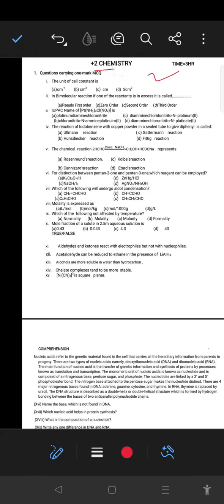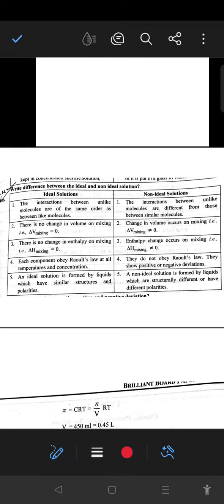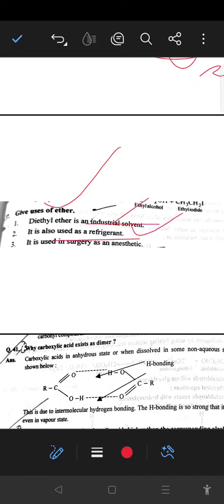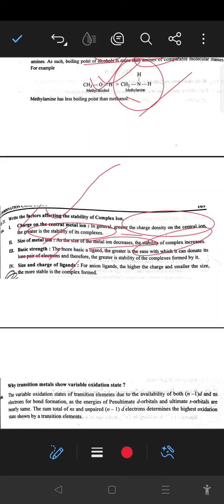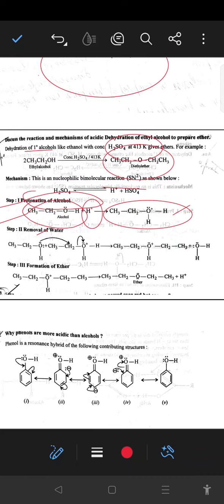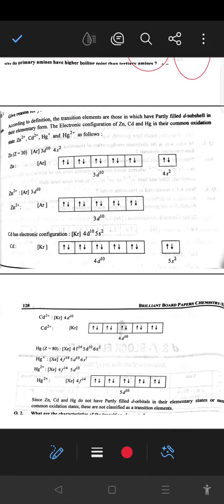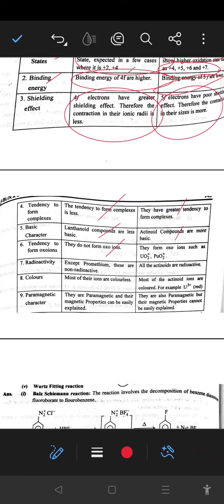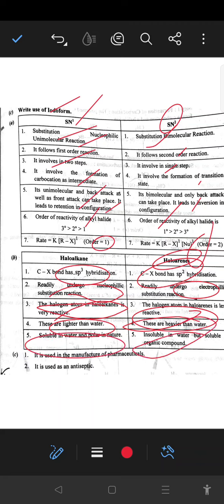PSEB CLASS 12TH CHEMISTRY EXAM SOLVED PAPER 02 10/03/2025 MISSION 2025🎯💯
PSEB CLASS 12TH CHEMISTRY EXAM SOLVED PAPER 02 10/03/2025 MISSION 2015🎯💯